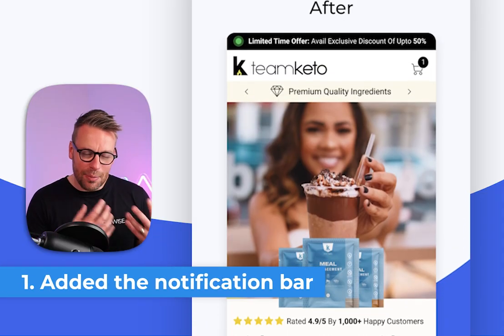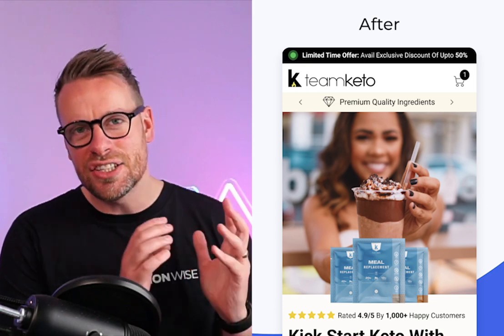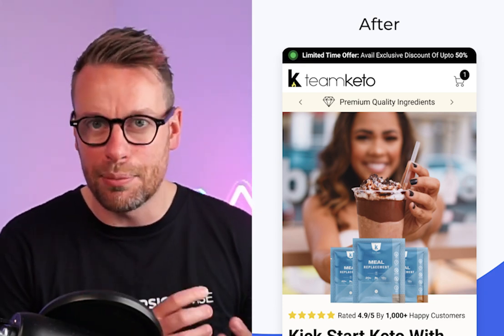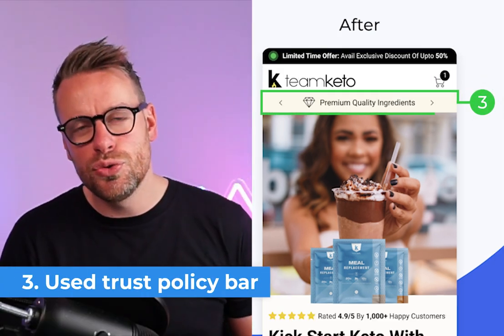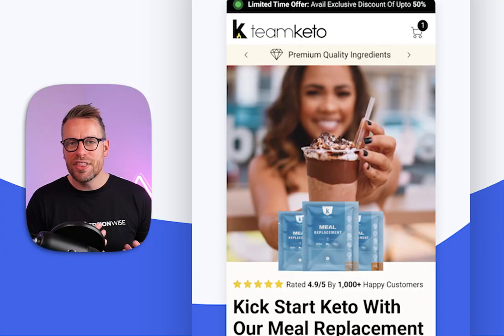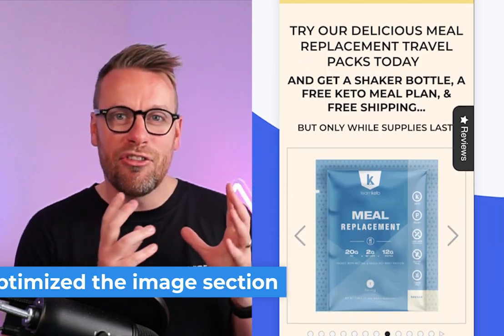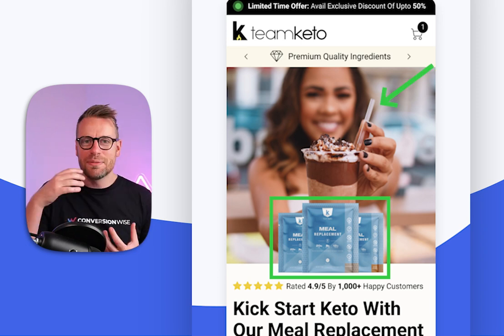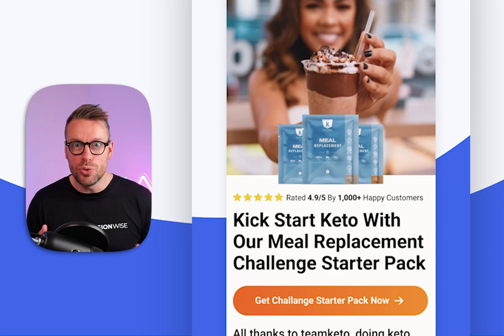CRO Strategies to Skyrocket Your Supplement Brand's Revenue I CRO Insights Ep 60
In this episode, we reveal the secrets of boosting your online store's performance. Watch as we take a client's website from average to exceptional, showcasing the power of effective Conversion Rate Optimization (CRO) strategies.
What We Cover:

Before & After Transformation: See the real difference our CRO strategies make.
Key Strategies for Success: Learn about notification bars, improved navigation, trust-building elements, engaging imagery, compelling headlines, CTAs, and smart use of reviews.
Expert Tips: Gain insights from our decade-long experience in CRO to apply to your own e-commerce site.

Timestamps:
0:25 - Notification Bar
0:45 - Cart Icon
1:05 - Trust Policy Bar
1:29 - Image Section
1:59 - Headline & CTA
2:26 - Social Proof